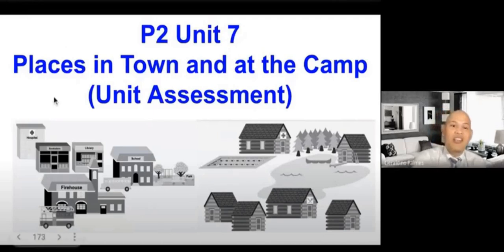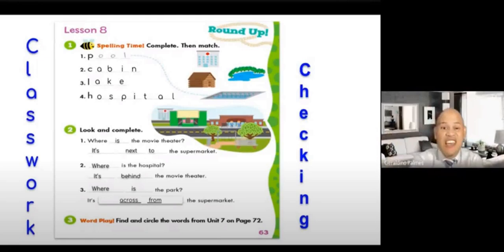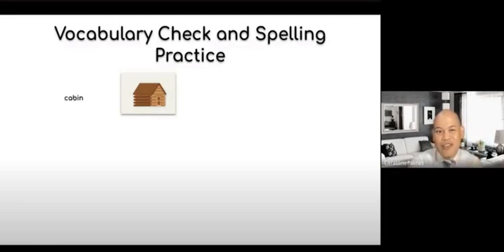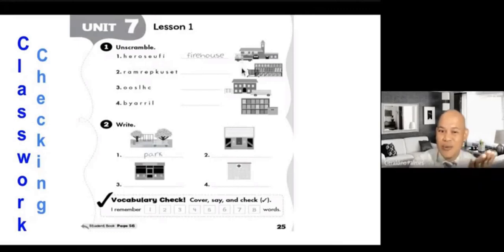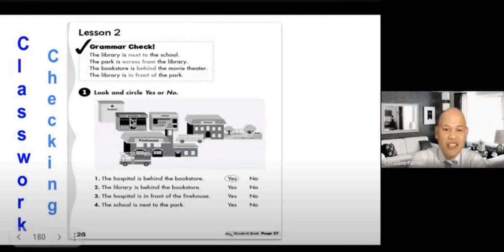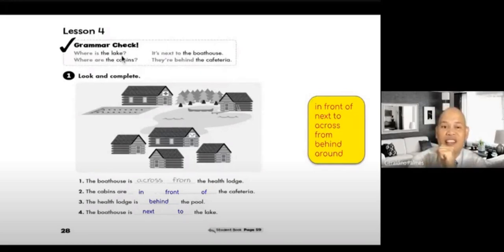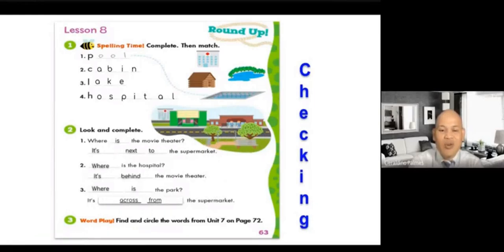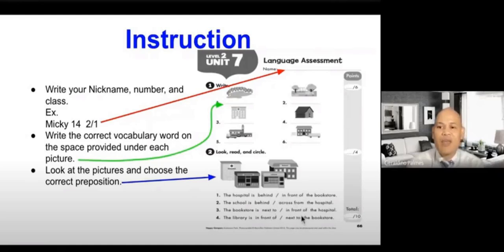P2 weekly unit7 Unit Assesment Test